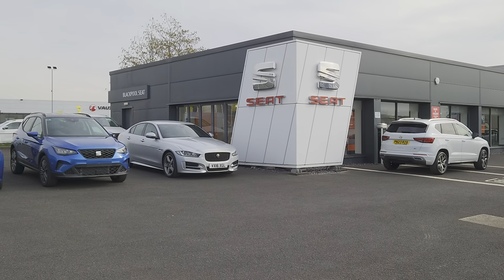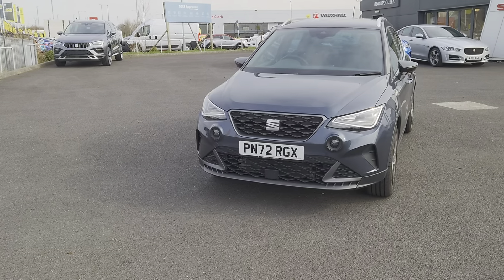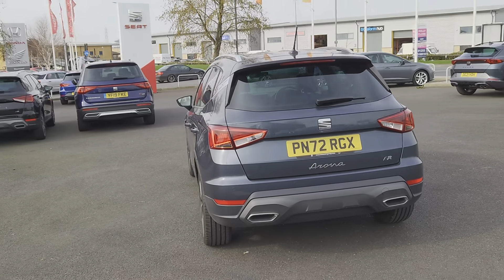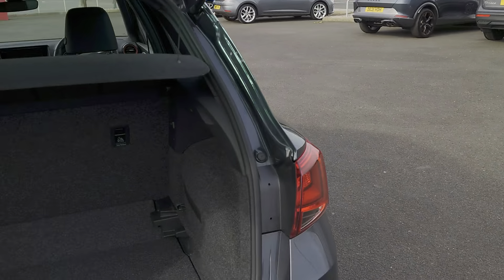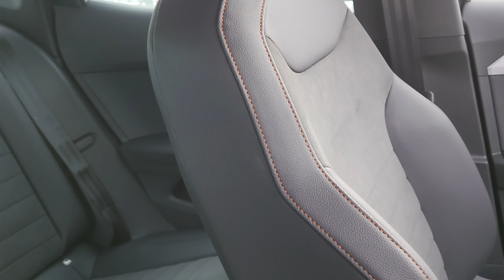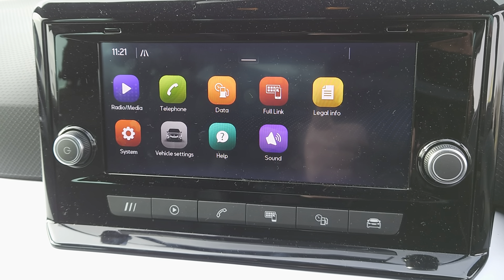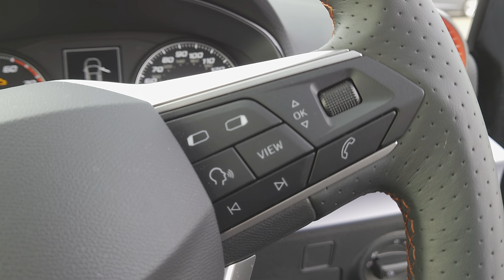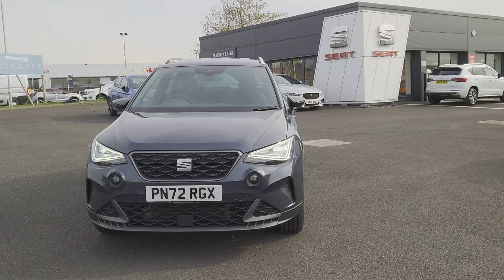SEAT 2022 ARONA FR EDITION TSI | BLACKPOOL SEAT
SEAT 2022 ARONA FR EDITION TSI. 1.0 Petrol 7 Speed Automatic. 5 Door SUV/Crossover. "Magnetic Grey" Metallic.
Vehicle Features  Are :
Touchscreen Display
Bluetooth
Cruise Control
Comfort Seats
Full Link (AppleCarplay-Android-smartphone)
Driver Mode Select